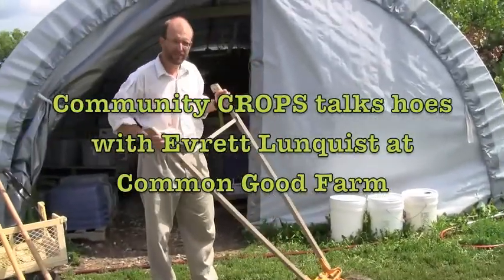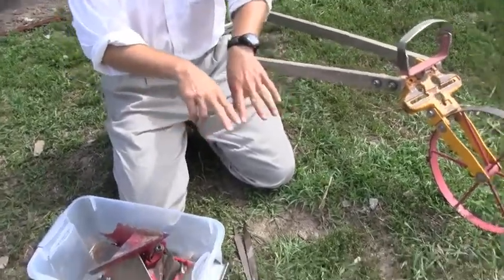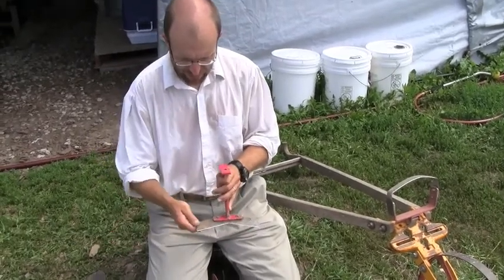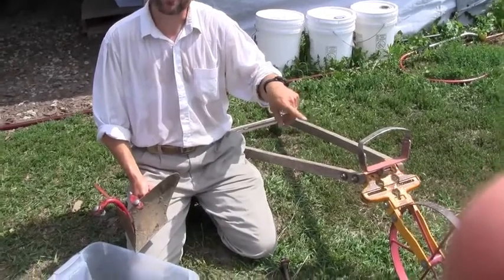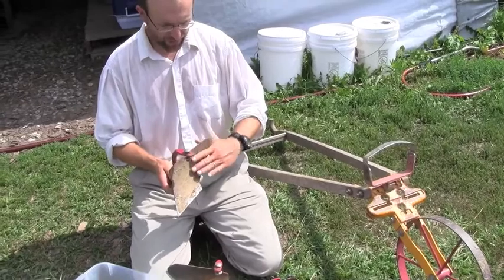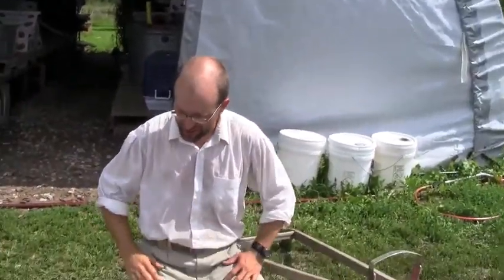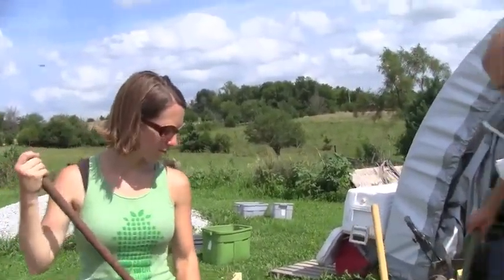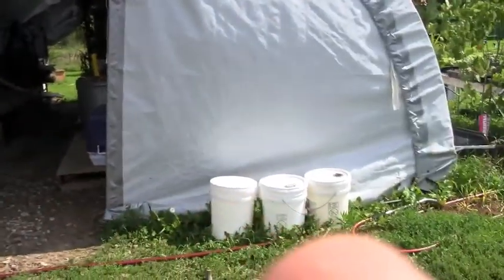Community CROPS Common Good Farm Hoes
Community CROPS visits with Evrett Lunquist of Common Good Farm to get the down and dirty on hoes!